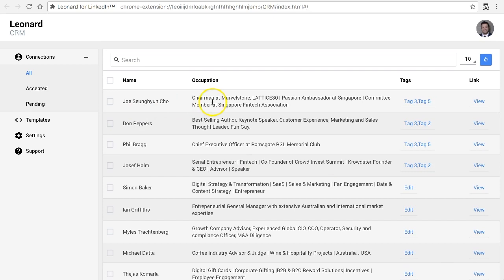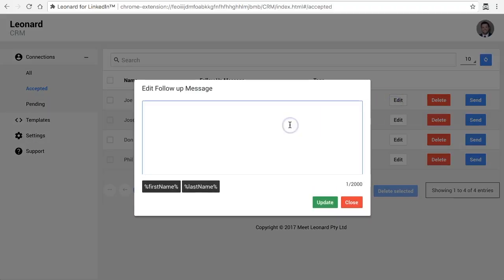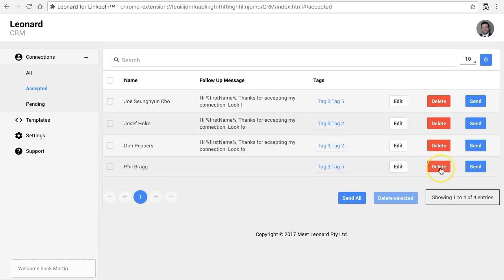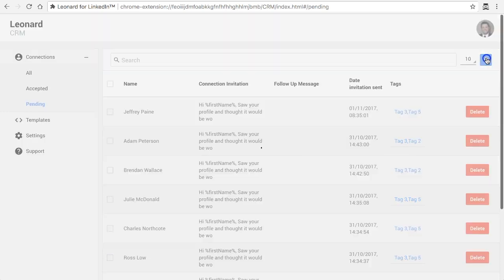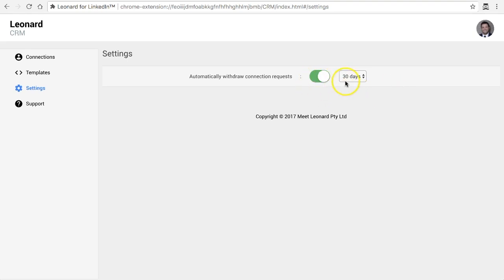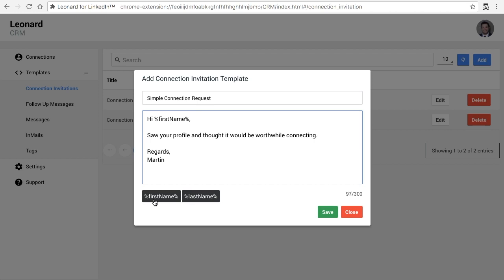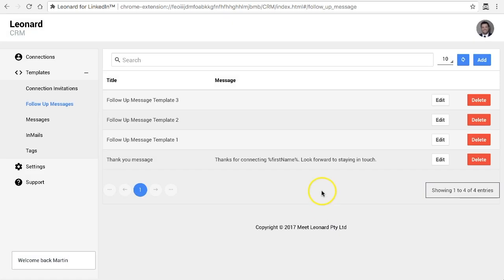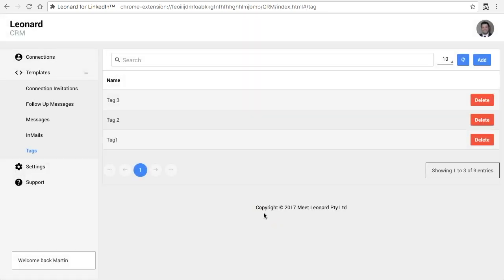Leonard for LinkedIn Dashboard Overview